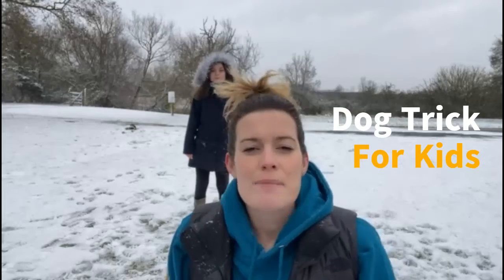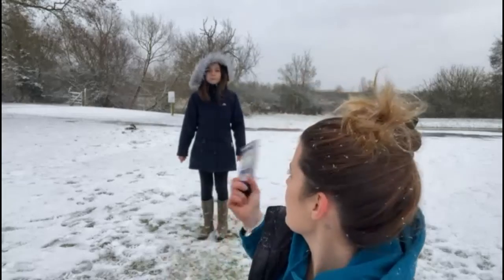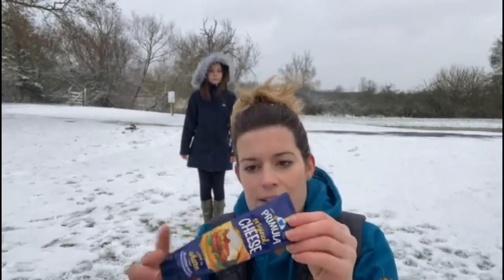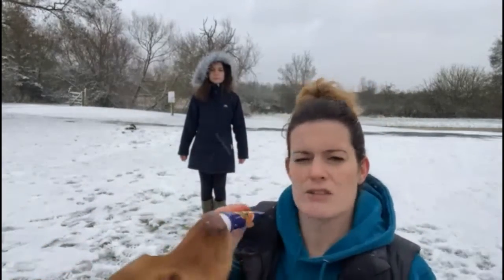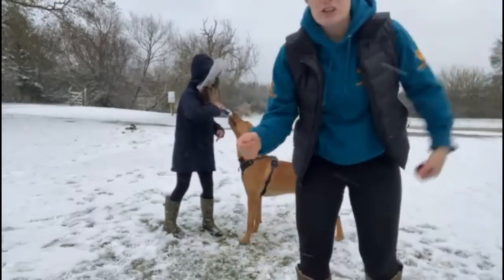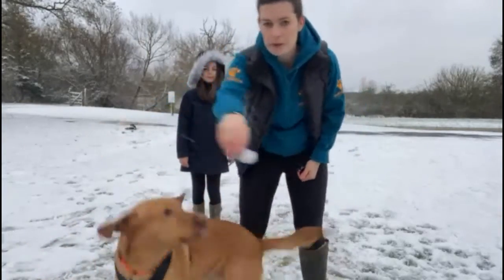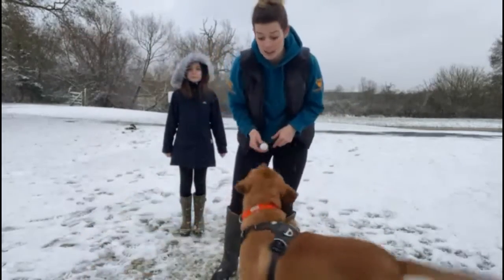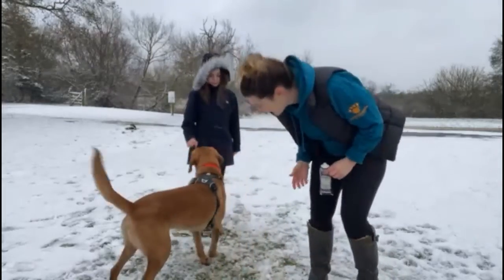Favourite Dog Trick for Kids Lockdown Dog Training Episode 16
Today dog behaviourist Jen Feargrieve is joined by her daughter to show you this simple and easy to learn trick you can perform with your dog.